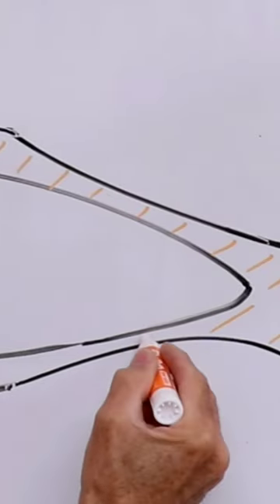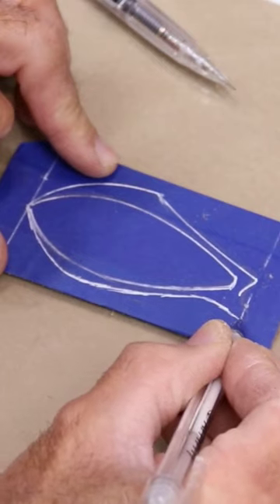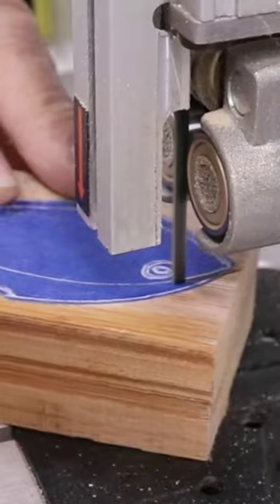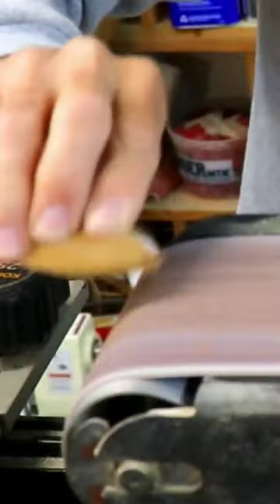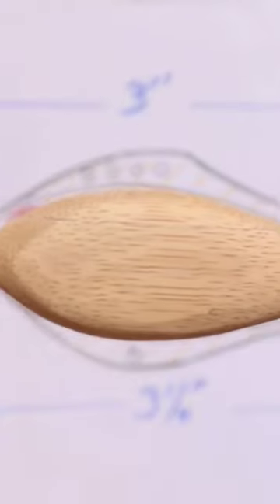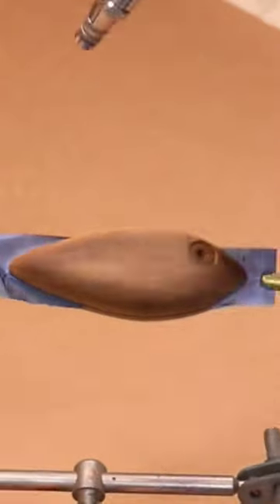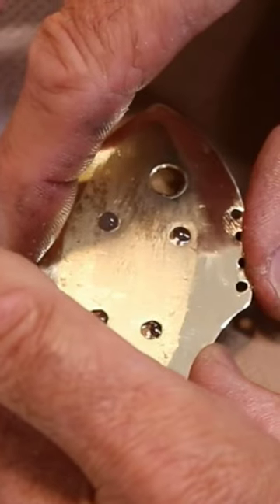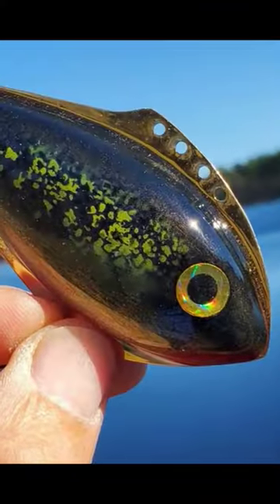Making a lipless crankbait from brass and bamboo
This lipless crankbait is part blade bait part hard bait. I thought the combination of brass and bamboo would result in a unique looking lure. I had my doubts of how well it would perform as did many of my viewers. The underwater footage speaks for itself. liplesscrankbait bassfishing.